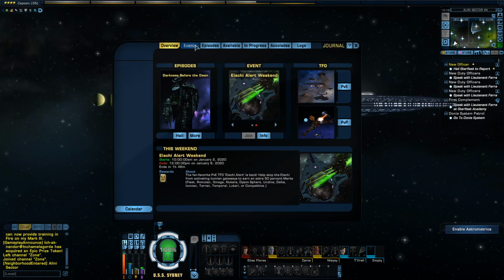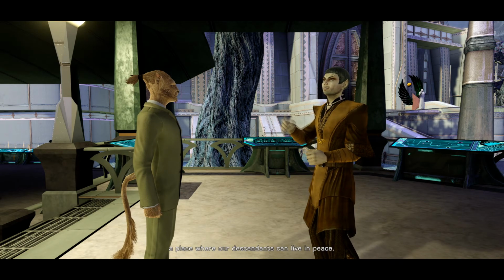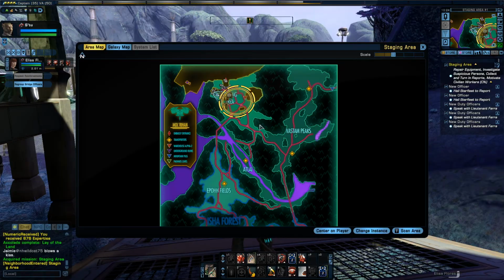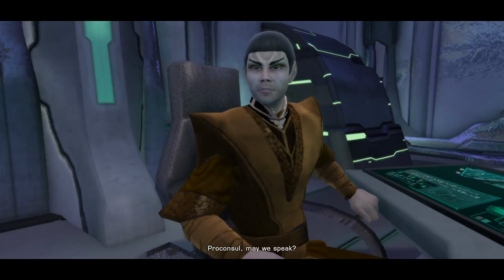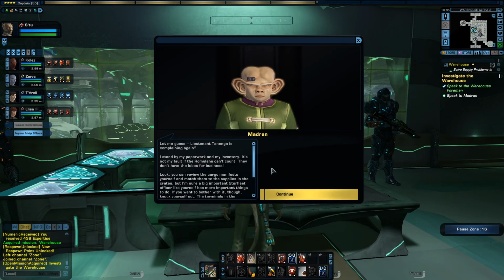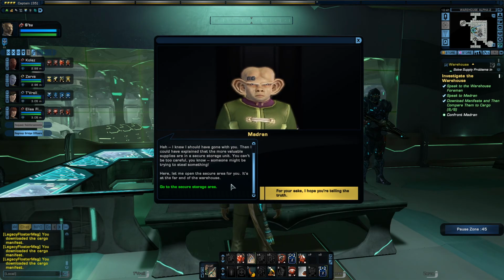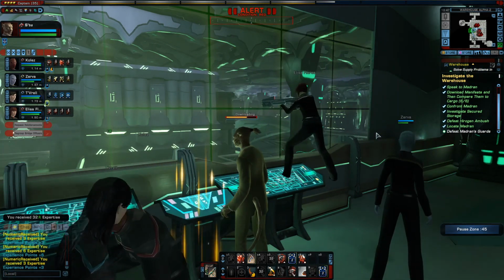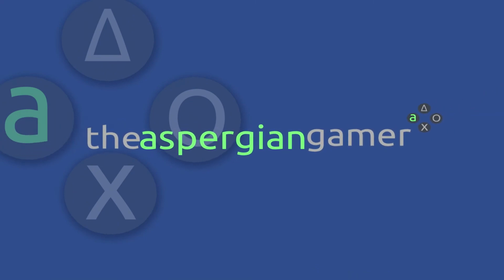Star Trek Online #34-1: Misslets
We begin our venture into Mol'Rihan, New Romulus and we get to see just how extensive adventure zones can get. Oh and we also fight Hirogen in a warehouse.

I'm also now on Floatplane! If you wish to support me indirectly through Floatplane you now can.